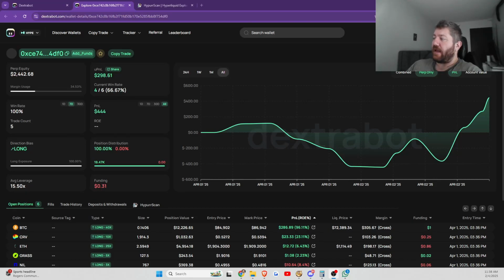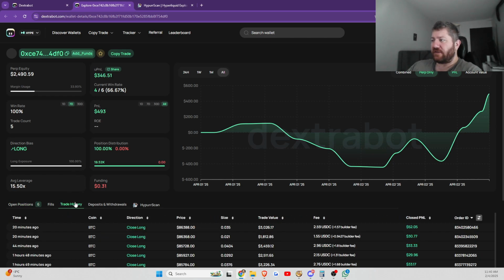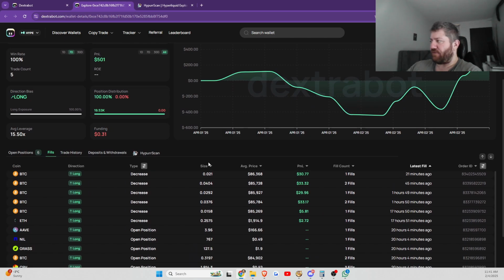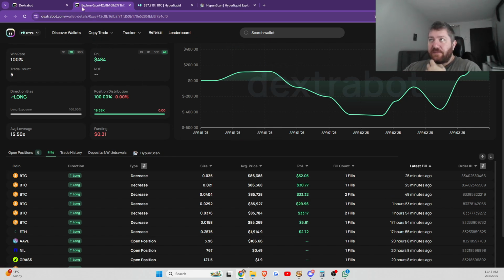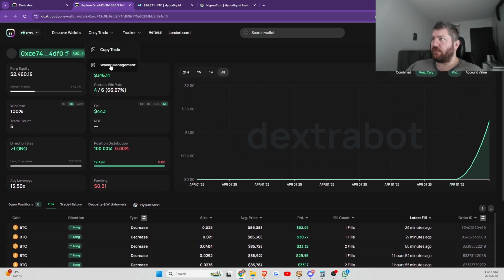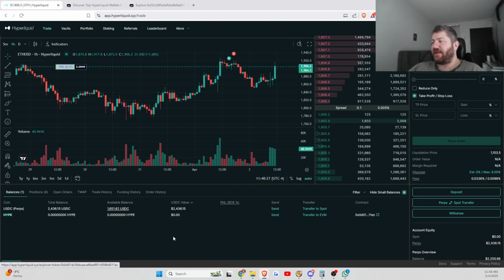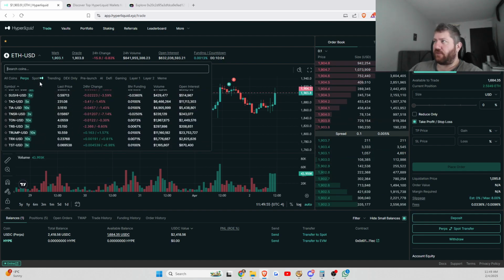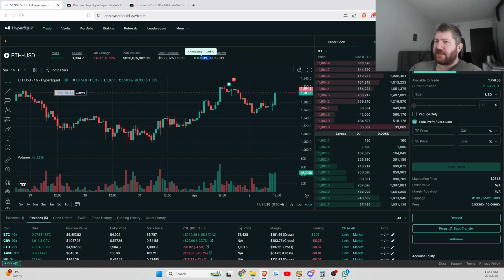Copy Trading Challenge: Day 2 (Analysing Current Situation & Some Tips / Info on Hyperliquid)